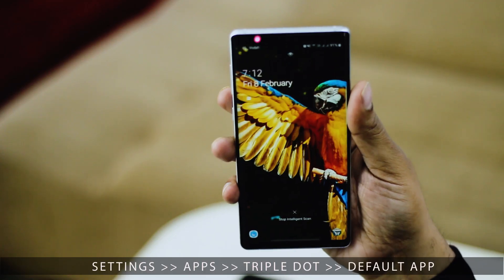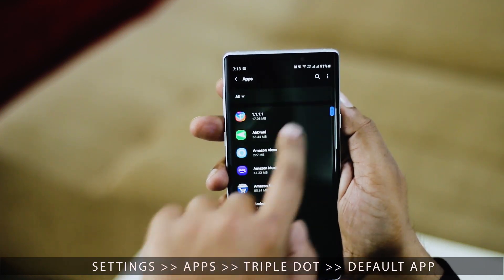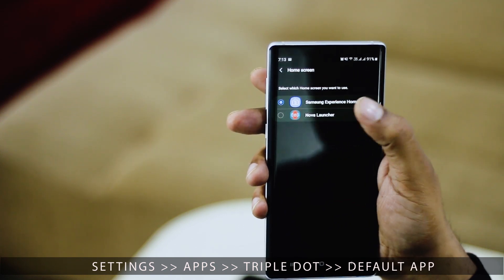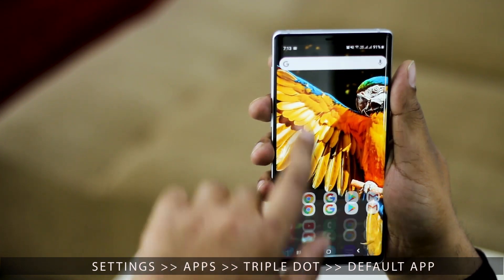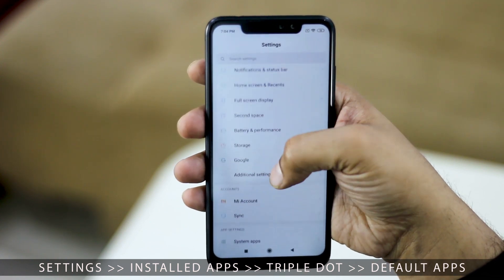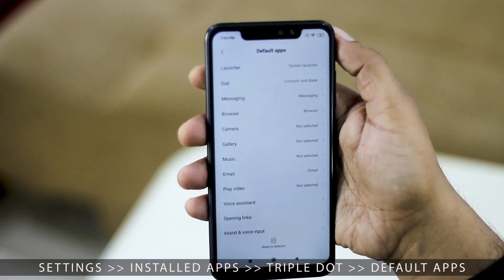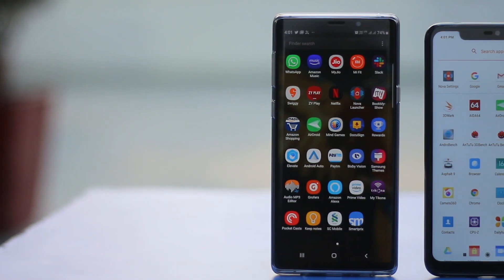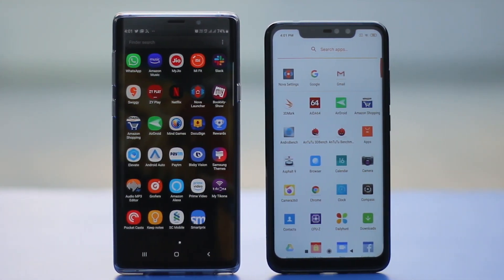Samsung and Xiaomi Phones: How To Change Default Apps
Wondering how to change default launcher or other apps on Samsung and Xiaomi phones? Well, here's your answer.  Following the steps shown in this video, you will be able to change default launcher, default browser, default mailing app and more.